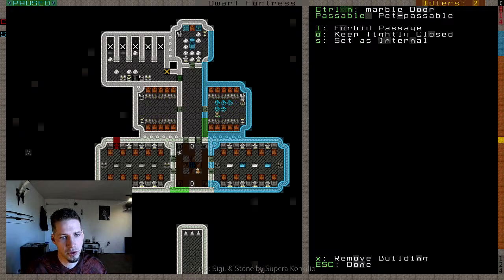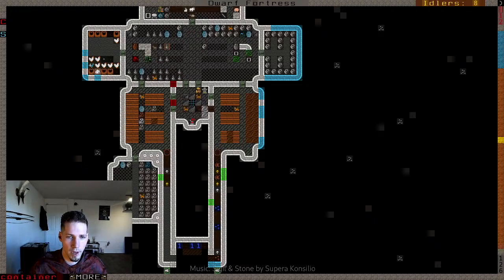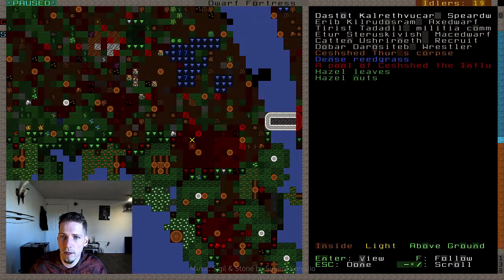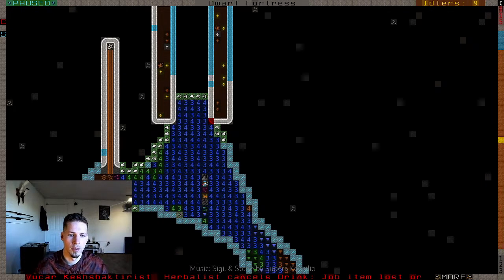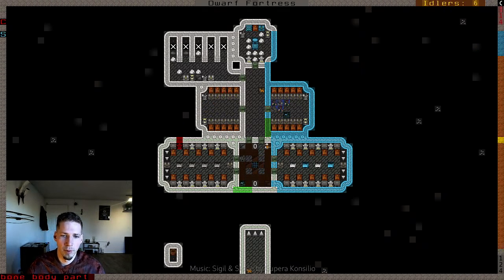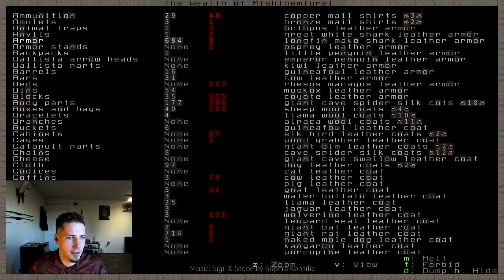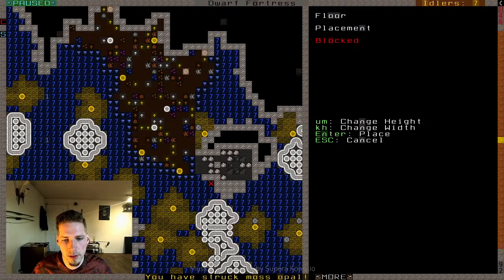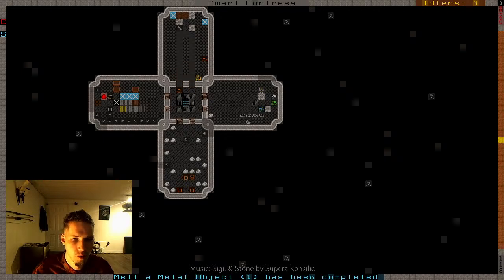420 Sub Special! Let's grow some hemp.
Today we have another zero-notice stream (I'm so professional), as well as a late special (punctual, too). Let's chat and start up a hemp industry!